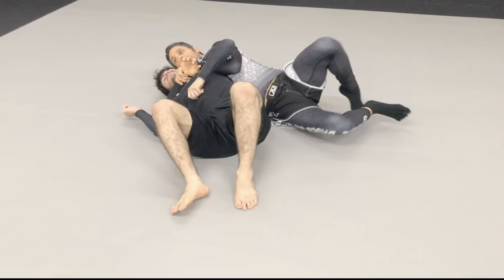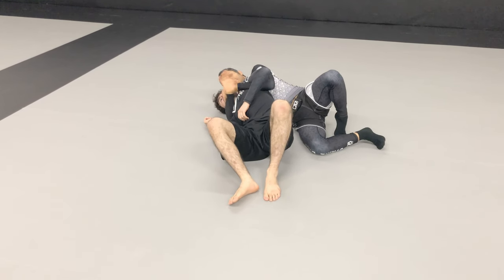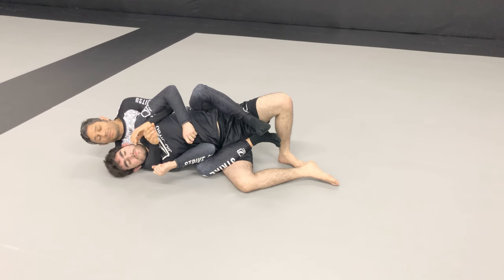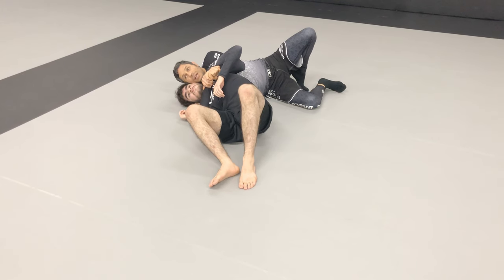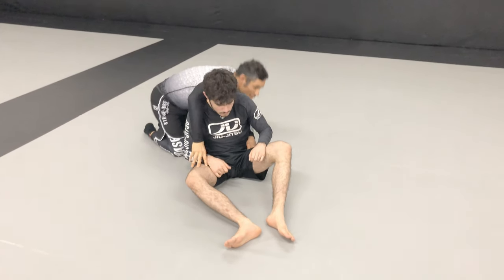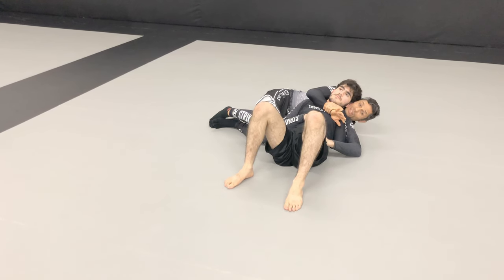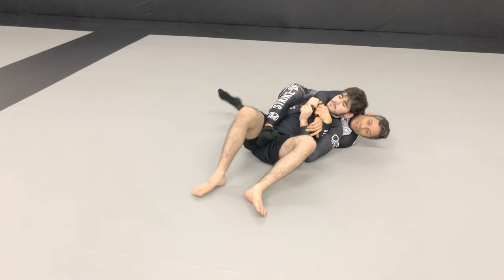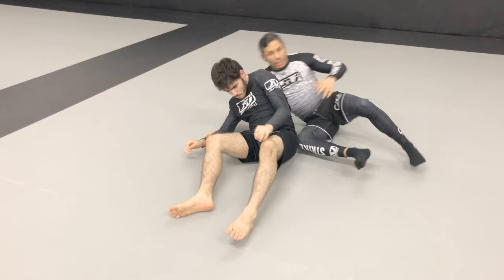Chapter 5: The Modified Hook Drill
For more video content including our Fundamentals Course and our Strike-Based Jiu-Jitsu systems online please